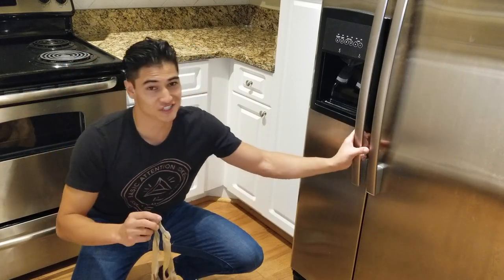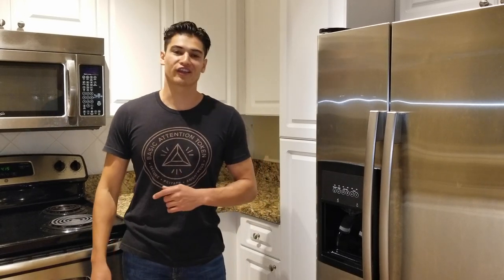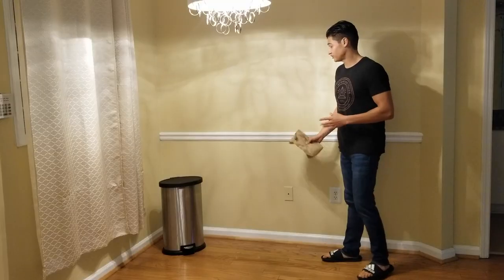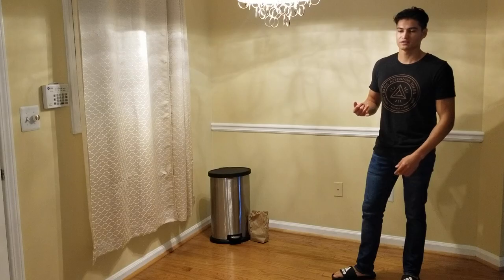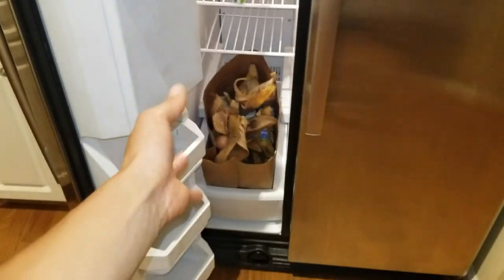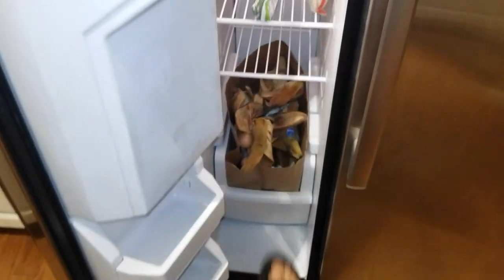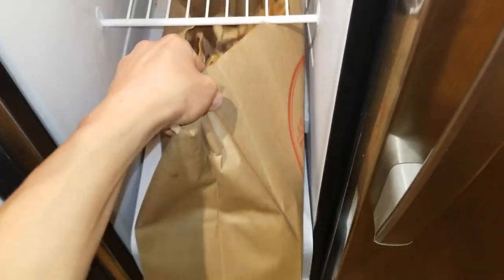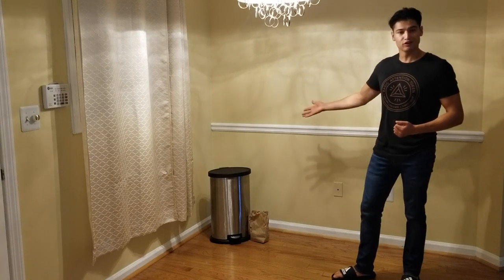Trash Can Life Hacks w/ Rog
Does your trash smell & attract bugs? Watch this lifehack video for a quick solution!